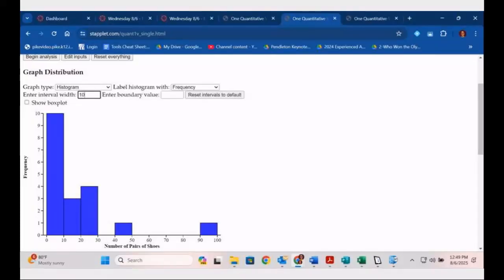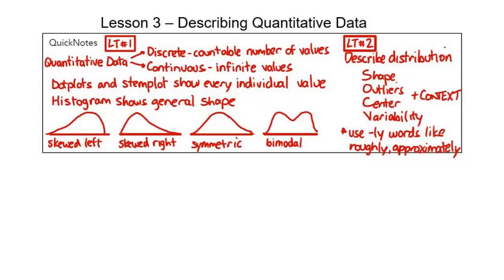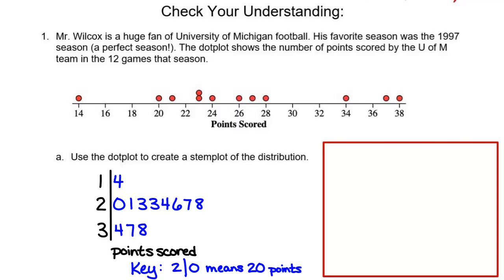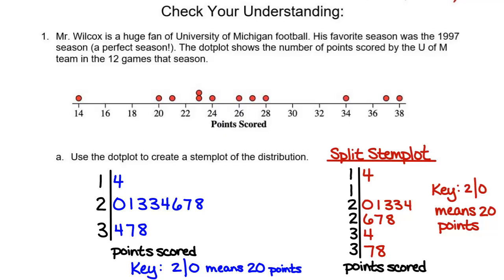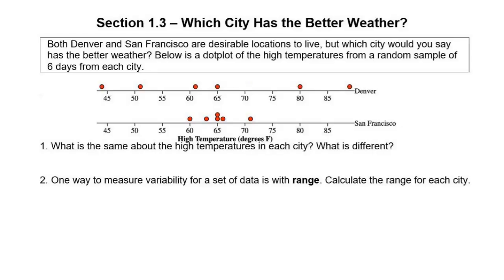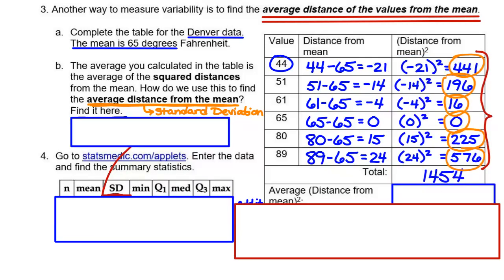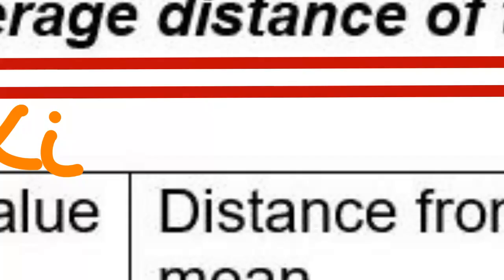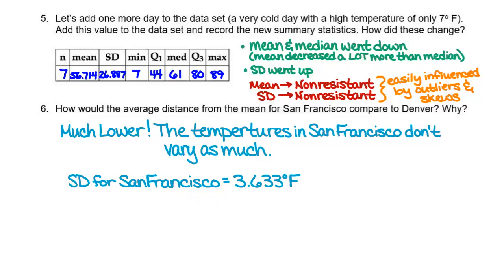AP Statistics Wednesday 8-6 Measuring Variability